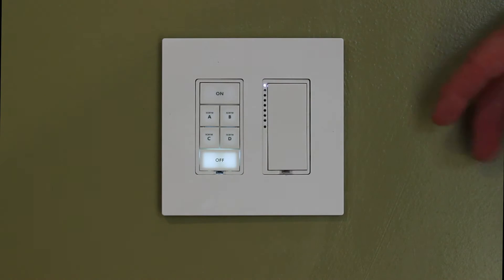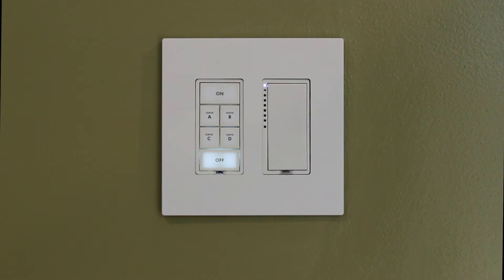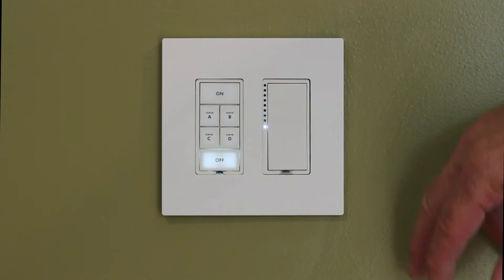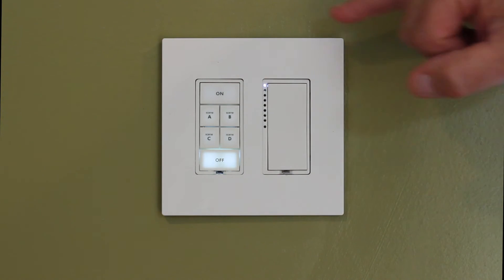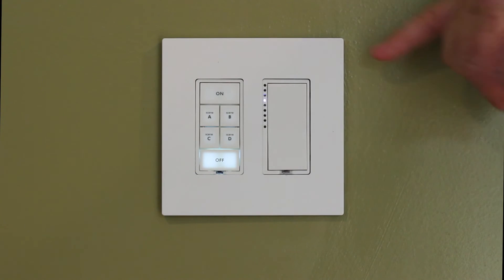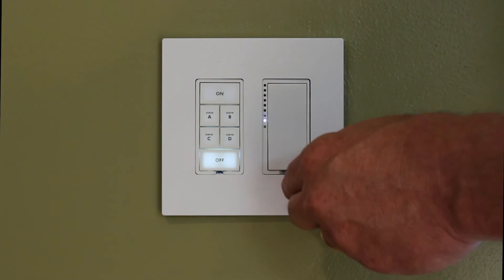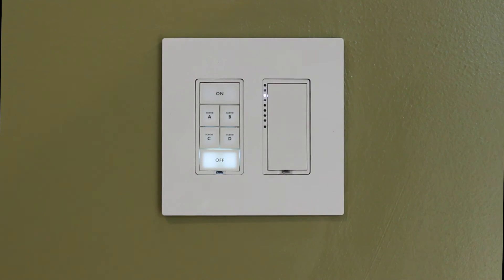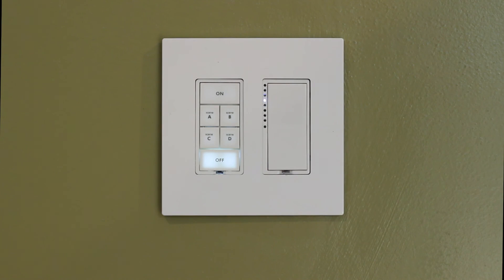Manually Setting the On Level and Ramp Rate on Insteon Switches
Learn how to manually set the on level and ramp rate on an Insteon wall switch.

Use your smartphone or tablet to configure your INSTEON device's on level and ramp rate with the Insteon Hub